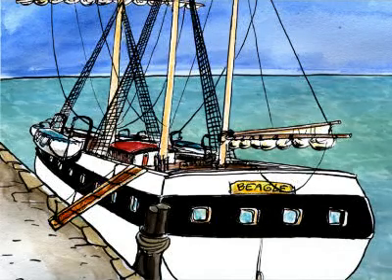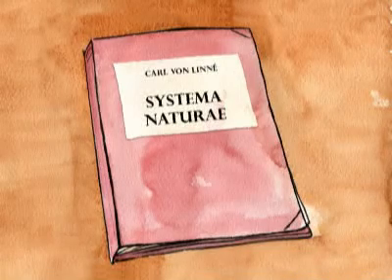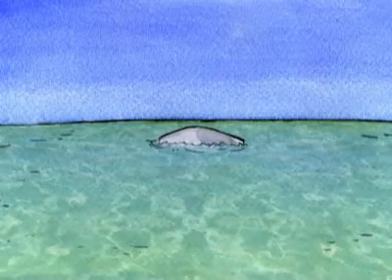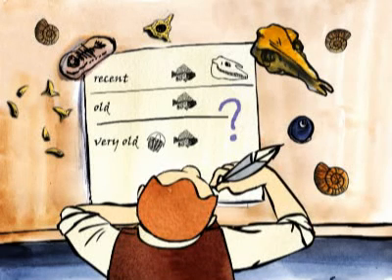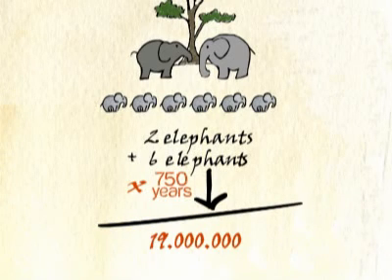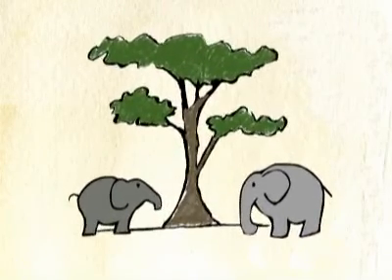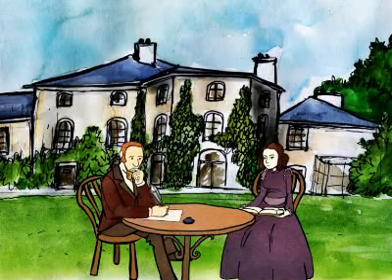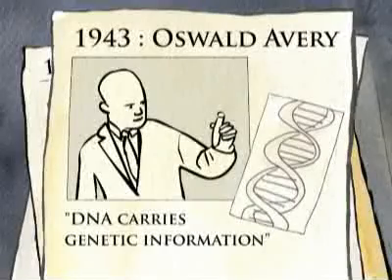Darwin on the evolution trail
Synopsis
Curious by nature, the young Charles Darwin embarks on a voyage around the world as naturalist aboard the Beagle. At the time he was not to know that it was to be the beginning of a sensational scientific breakthrough. For five years he collects, observes and annotates everything he discovers in the other worlds. Back in England, he continues to work tirelessly on his extensive collections and finally, 20 years later, he publishes the fruit of his work: "On the Origin of Species" - the volume which enables us to explain the emergence and the extinction of species by natural selection. Follow the observations and thought processes of Darwin, this extraordinary figure, whose theories were to challenge generally accepted wisdom.

Official selection at "SCINEMA 2009", "Pariscience 2009", "Science Film Festival Thailand 2009", "A nous de voir 2009" and "Vedere la Scienza Festival 2010".

«Would the theory of evolution have existed without Darwin? Certainly yes. When Darwin published "On the Origin of Species", the idea had been widely discussed for half a century. Some fragments of what became Darwin's theory were also evident in the work of others. Furthermore, the principle of natural selection was co-discovered by Charles Darwin and Alfred Russel Wallace. These two men conjointly published a paper on this subject a year before Darwin's Origin. What we owe to Darwin is the extraordinary theoretical synthesis that he elaborated. In this book, he provided convincing arguments in favour of the existence of natural selection, and he also showed how this hypothesis could unify and explain the totality of the facts that together constitute the history of life. Darwin also clearly anticipated the effects of his discovery upon philosophy, the human sciences, morals and religion. Without him, this scientific and cultural revolution would have happened sooner or later, but without doubt it would have taken much more time and many more arguments to get there».
Jean Gayon - Institut d'histoire et de philosophie des sciences et des techniques, Paris 1/CNRS/ENS, France - History and Philosophy of Biology